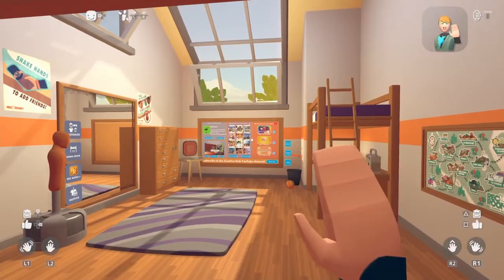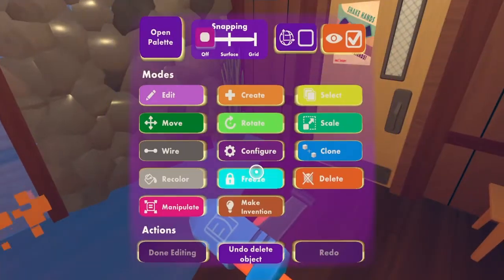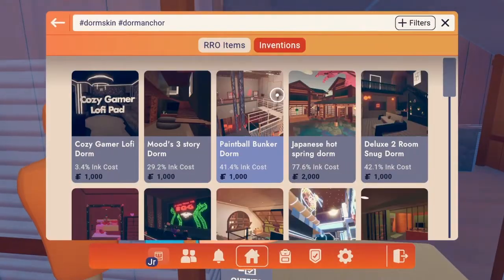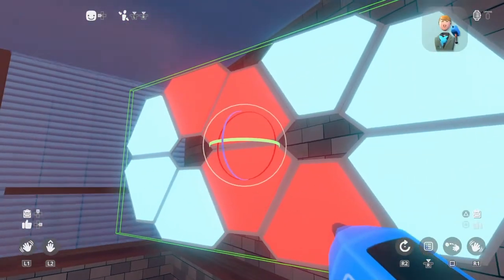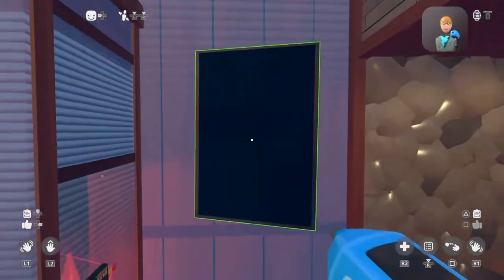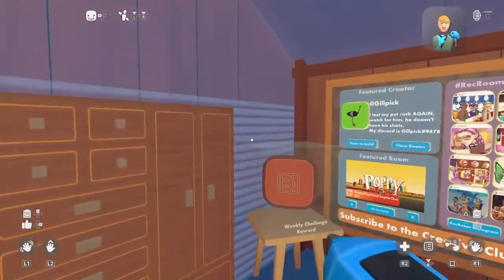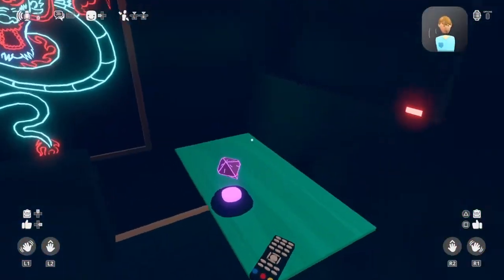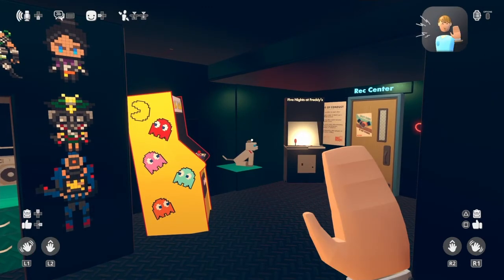How To Make A Dorm Episode 1 - Making The Dorm